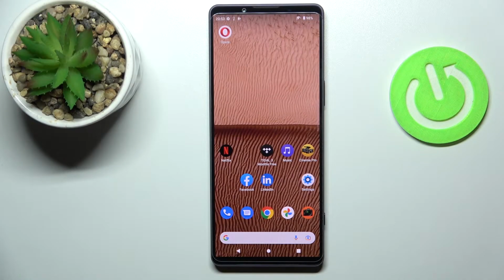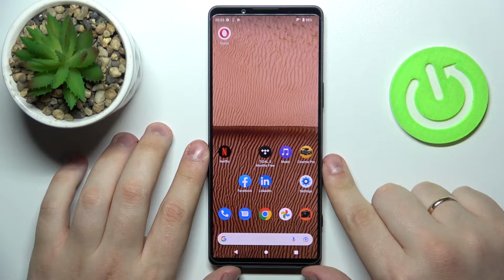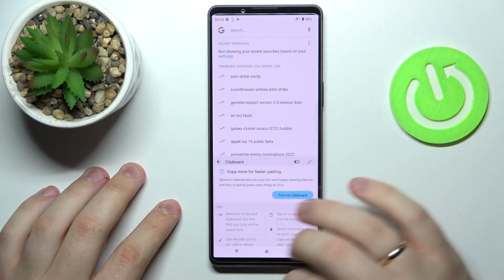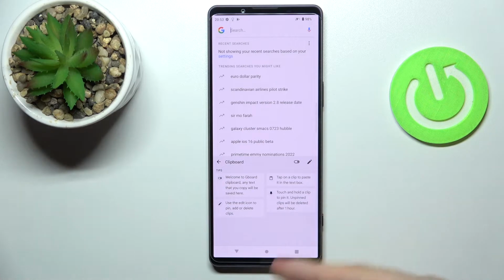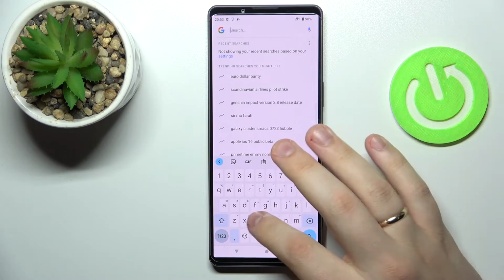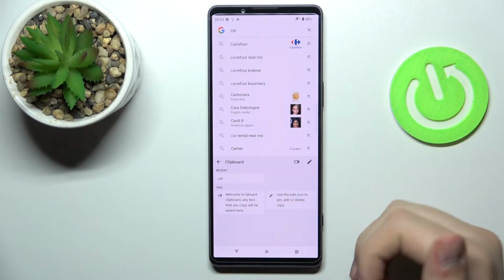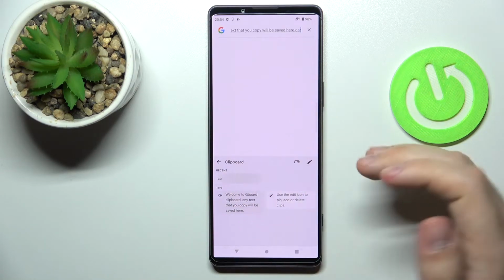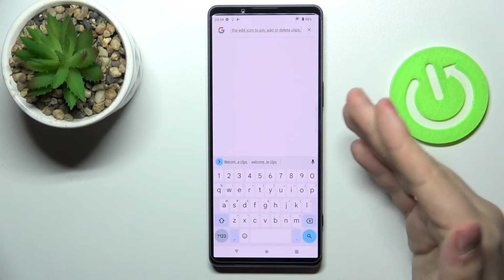How to Activate Keyboard Clipboard in SONY Xperia 1 IV - Use Clipboard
Find out more info about SONY Xperia 1 IV:
If you want to know how to add a clipboard to the SONY Xperia 1 IV keyboard, stay here. We will show you how to open the keyboard settings, and then how to turn on the clipboard. Next, we will show you how to copy the text to the clipboard, then how to remove it from the clipboard or how to edit that text and how to copy the text from the clipboard. If you want to know more about SONY Xperia 1 IV, visit our YouTube channel.

How to turn on the keyboard clipboard on SONY Xperia 1 IV? How to turn on the clipboard on the keyboard in SONY Xperia 1 IV? How to use clipboard on SONY Xperia 1 IV?